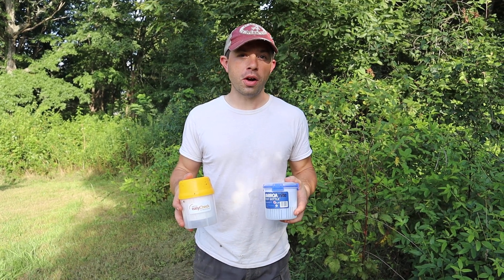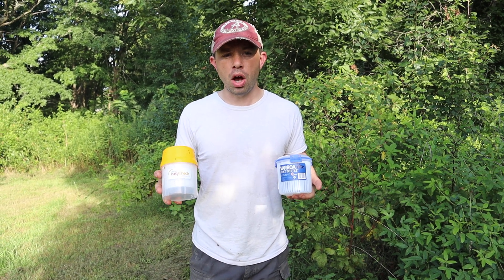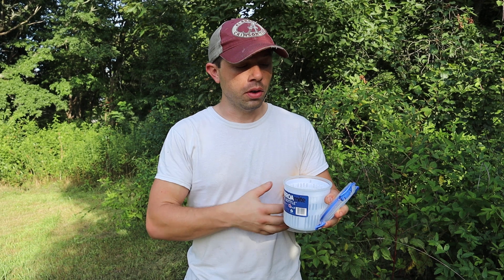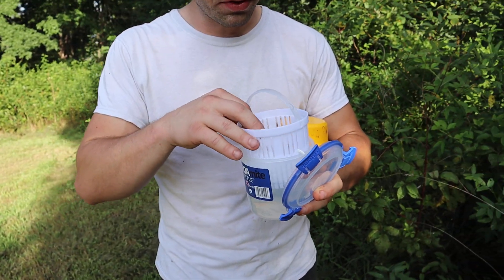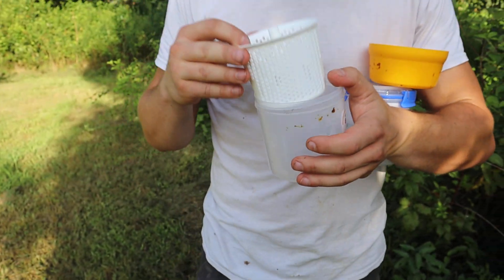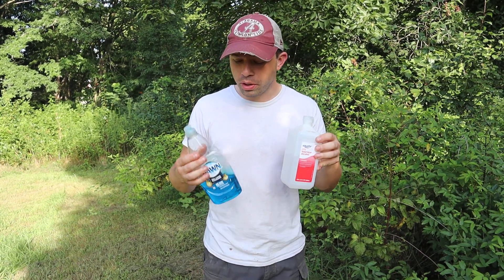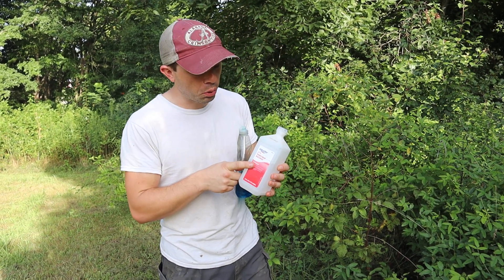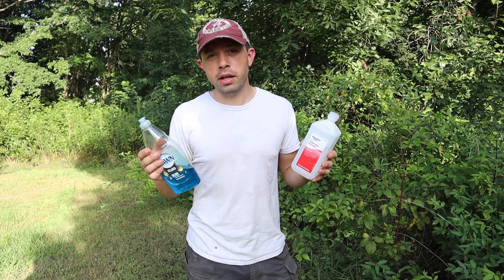2 Tips for Varroa!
Randy Oliver recommends 1 tablespoon of Dawn Ultra with 1 gallon of water for mite washes.  It works great for us!
Varroa Easy Check Dawn Ultra Liquid
See more from Randy Oliver at ScientificBeekeeping.com